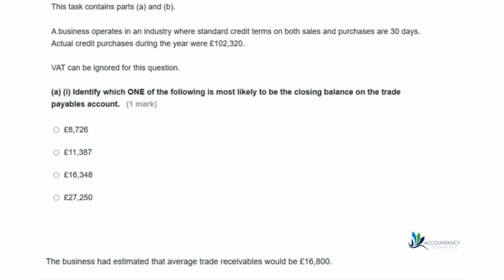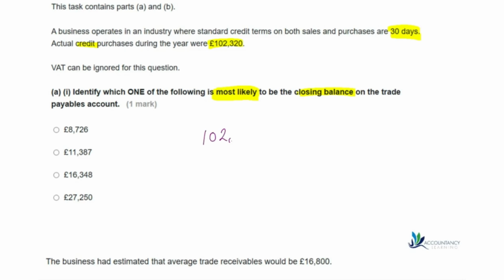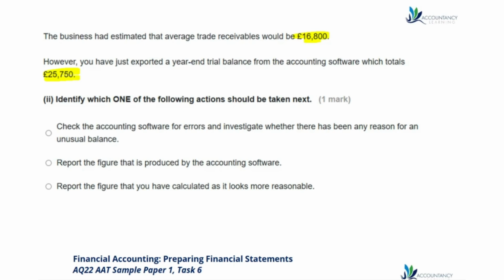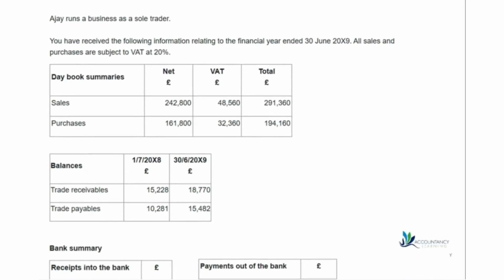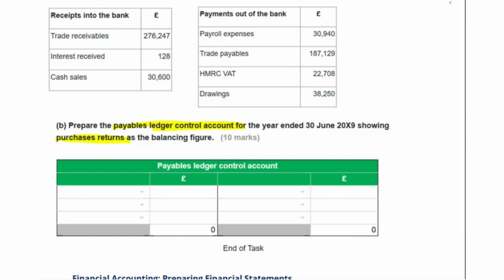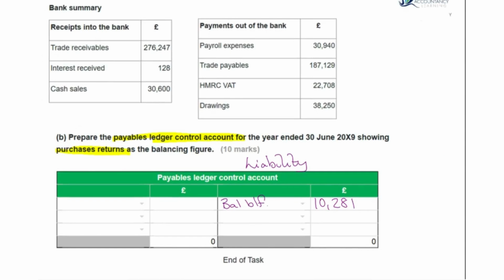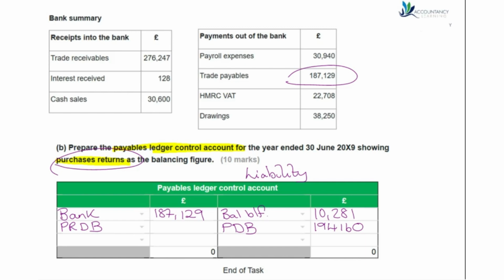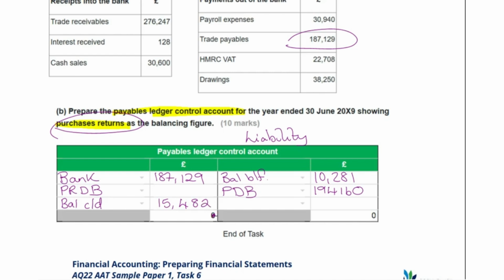Financial Accounting - Preparing Financial Statements (FAPS): Sample Assessment 1 - Task 6 (of 6)